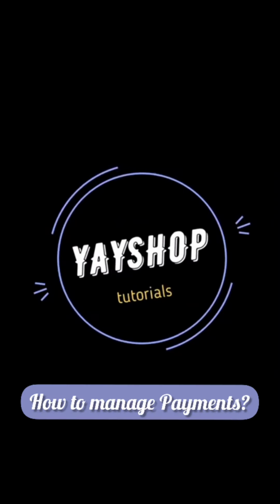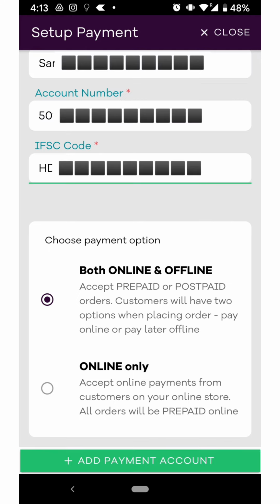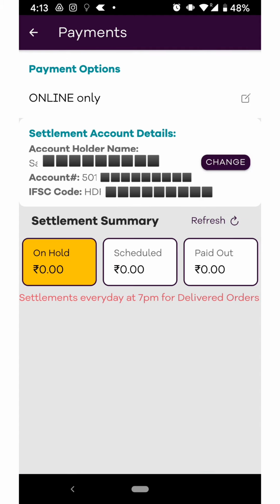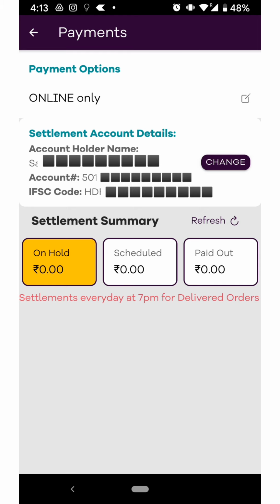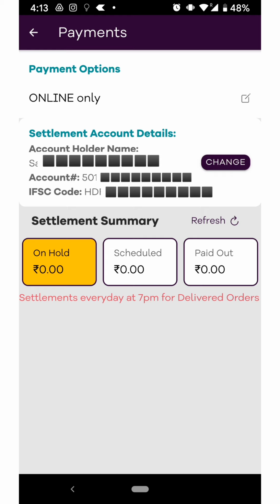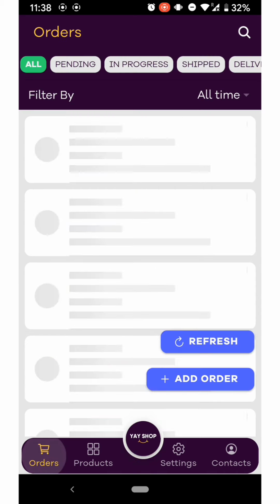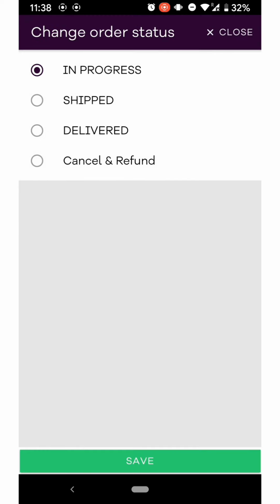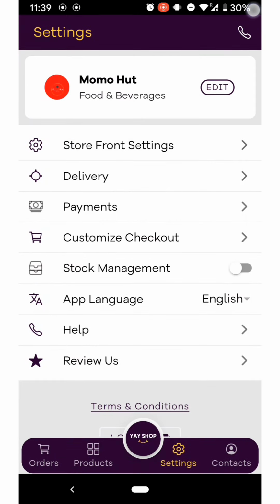Managing Payments in YAYSHOP || Guided Tutorial || English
Check out how to set up your payment methods & how payout happens on YAYSHOP App!

YAYSHOP enables you to easily collect payments on WhatsApp orders apart from the various means available on the website. This will help you to easily manage online order and offline orders and grow your WhatsApp business!